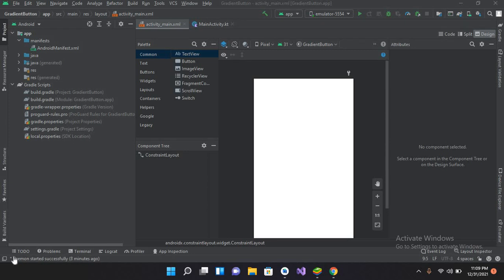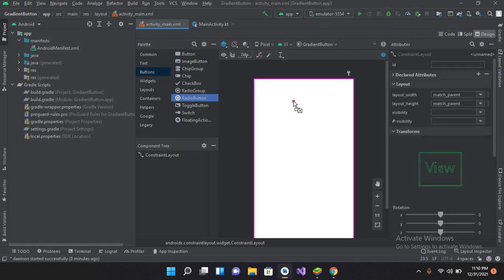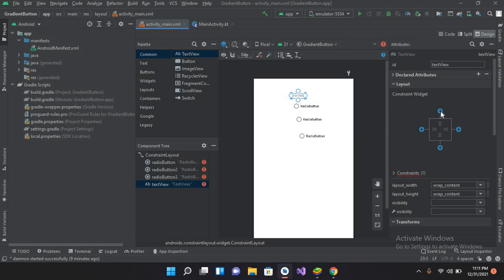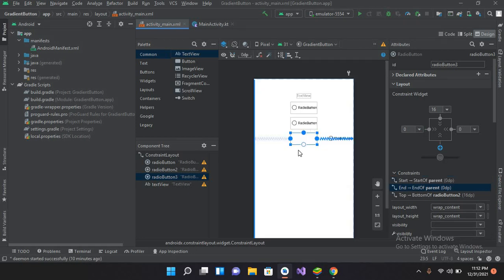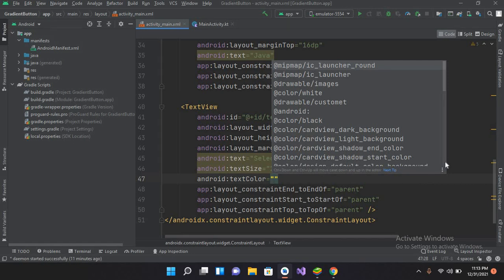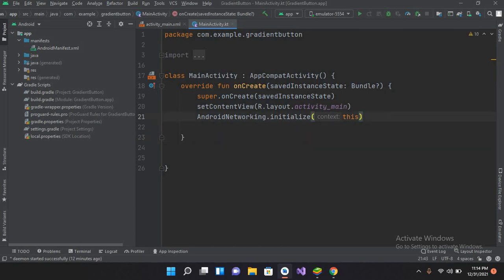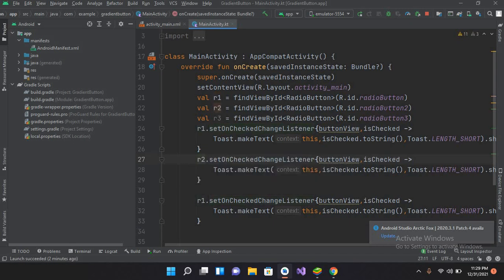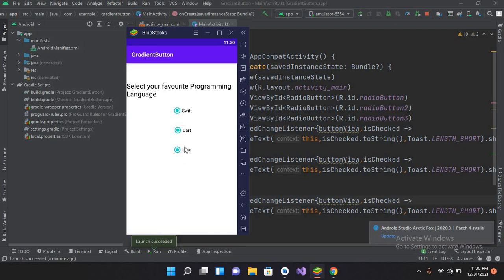RadioButton in android kotlin | Radio Button Demo Android Kotlin | How to use Radio Button in Kotlin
This video demonstrates step by step implementation of RadioButton in Android Kotlin.
In this app 4 radiobutton is taken and whenever user click on any option the message is reflects in textview.
This video also demonstrates that user can deselect the option selected in radio button.

Android Radio Button is bi-state button which can either be checked or unchecked. Also, it’s working is same as Checkbox except that radio button can not allow to be unchecked once it was selected.
Generally, we use RadioButton controls to allow users to select one option from multiple options.
By default, the RadioButton in OFF(Unchecked) state but we can change the default state of RadioButton by using android:checked attribute.

Android RadioButton
A RadioButton is a widget which can be set to checked or an unchecked state. Once a RadioButton is checked you cannot uncheck it unless it’s present inside a RadioGroup.
A RadioGroup is a container that holds RadioButtons. At a time inside a RadioGroup, only one RadioButton can be set as checked.